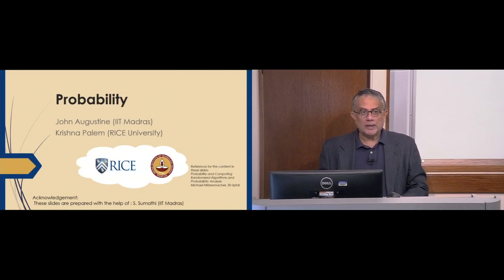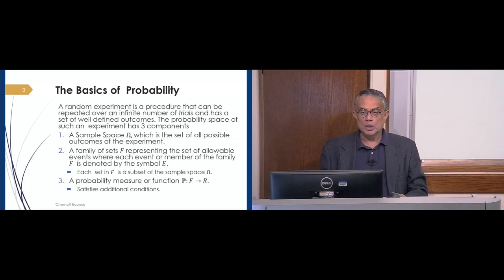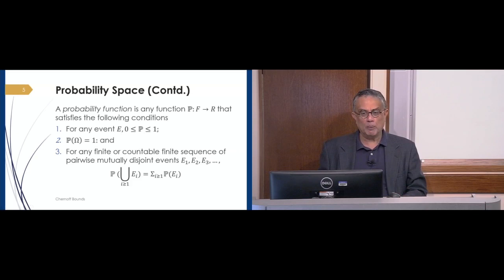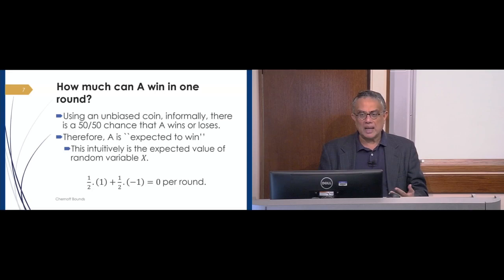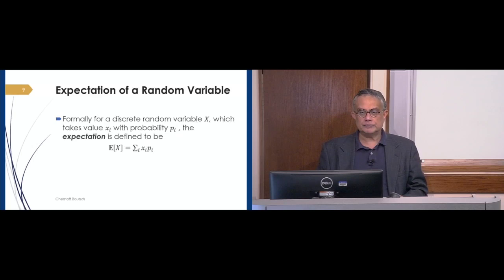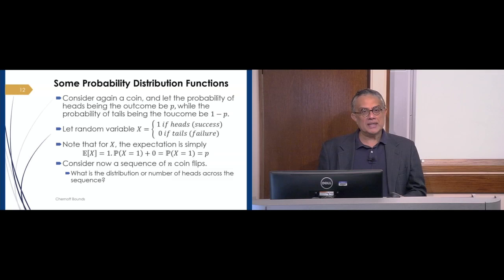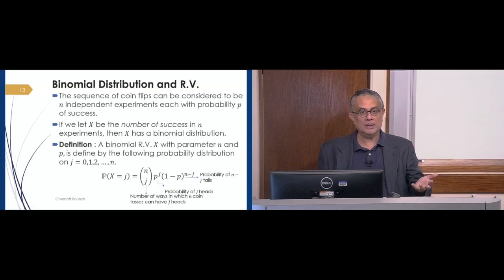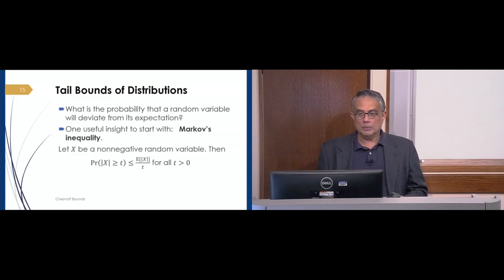Probability part 1